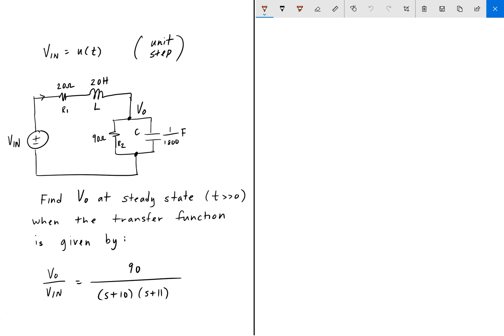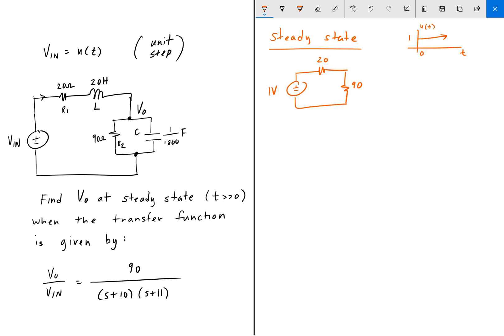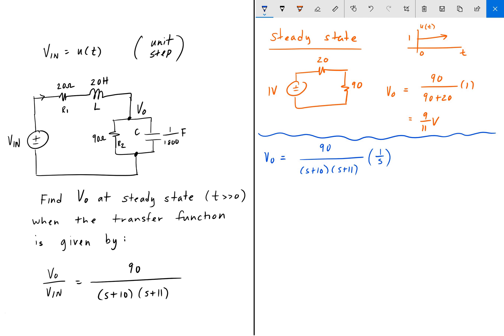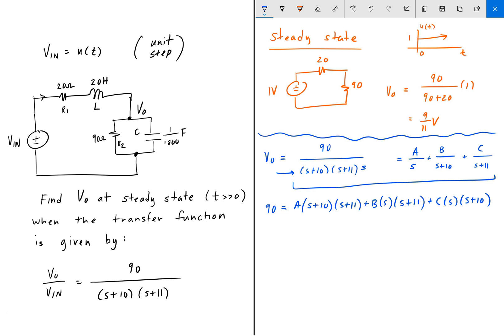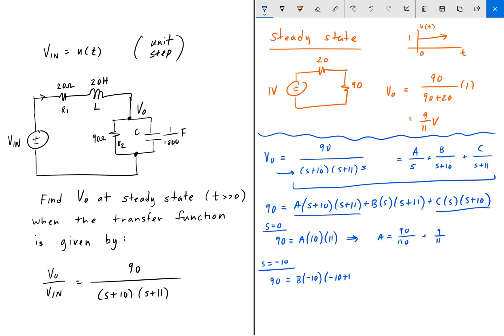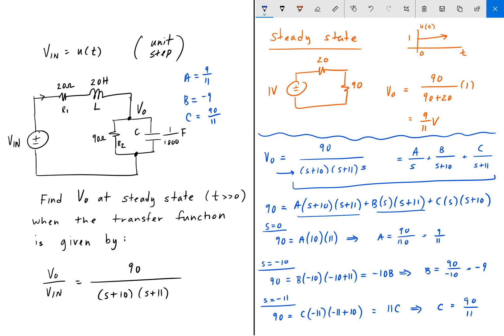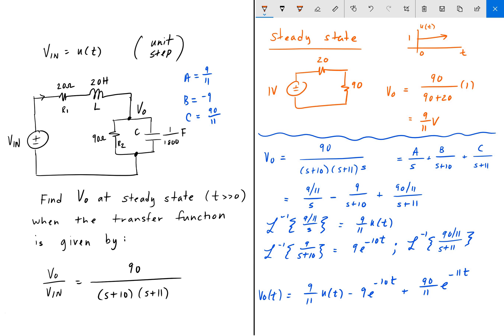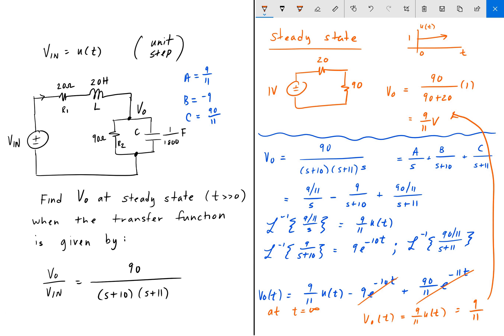Electrical FE / EIT Exam Prep - Linear Systems 5: Steady State RLC Circuit